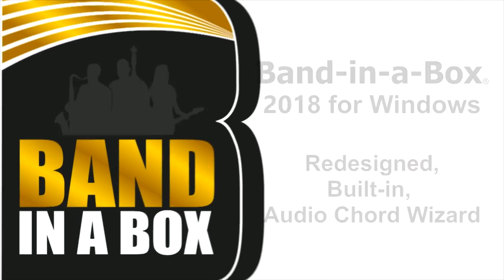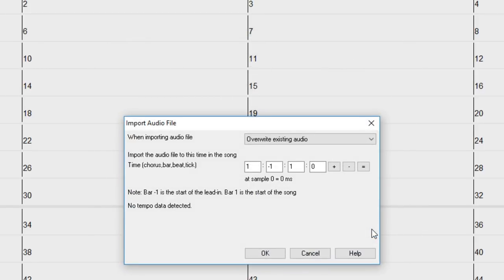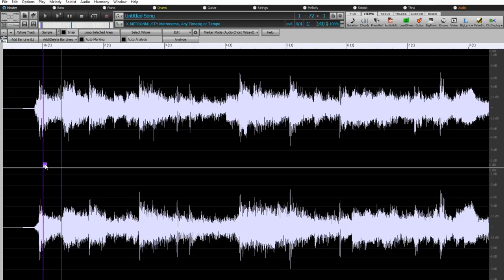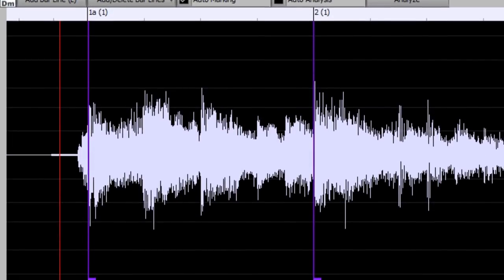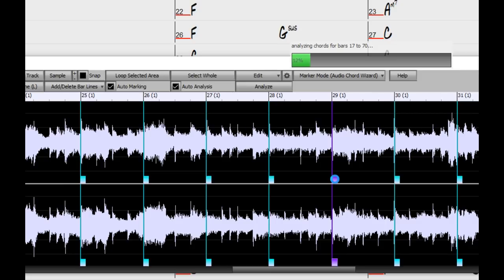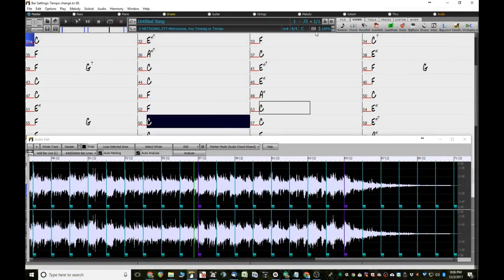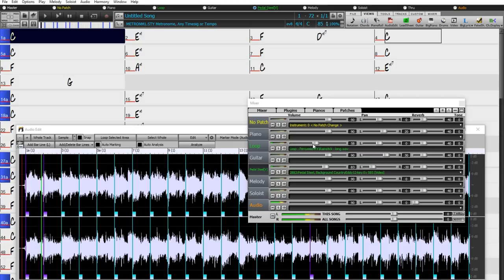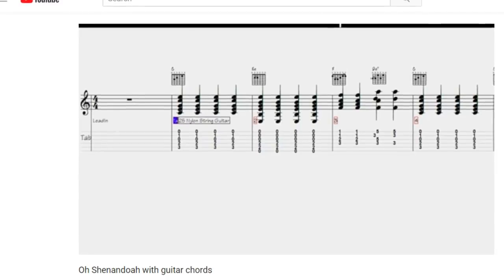Audio Chord Wizard in Band-in-a-Box® 2018 for Windows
With the Audio Chord Wizard in Band-in-a-Box®, you can take any audio song file, sync it up in Band-in-a-Box and have Band-in-a-Box® figure out the chords for you!  The newly redesigned Audio Chord Wizard in Band-in-a-Box® 2018 is explored in depth, with examples of the various ways in which it can be used. for more information.